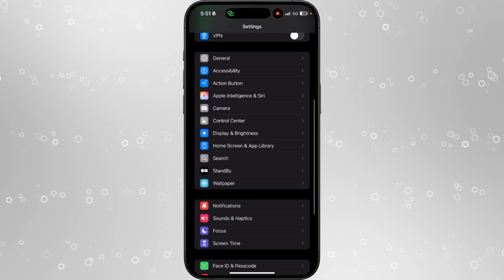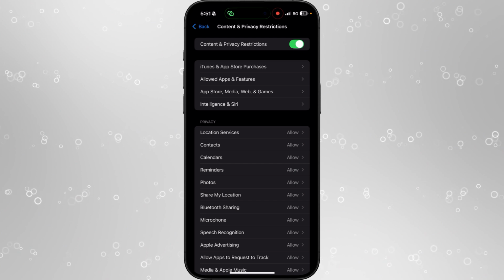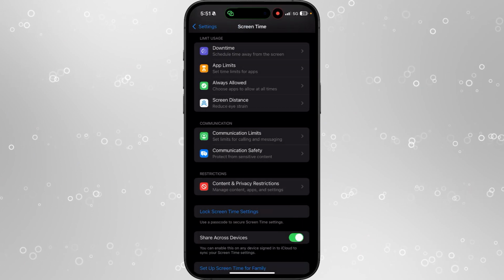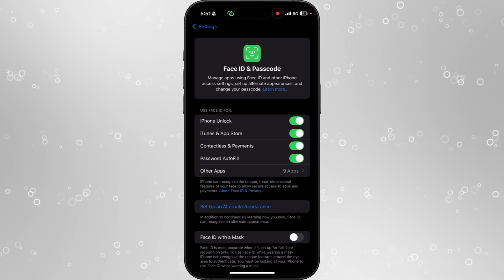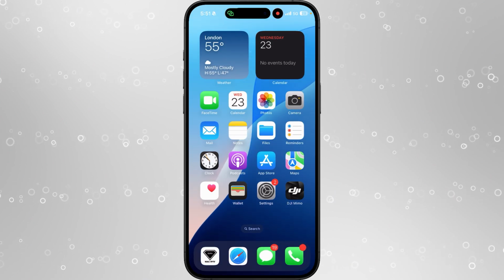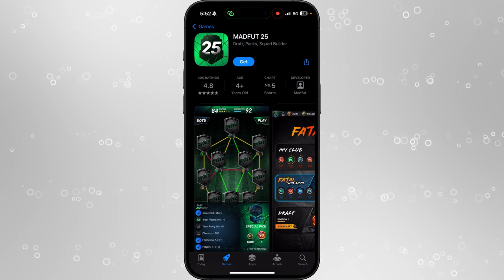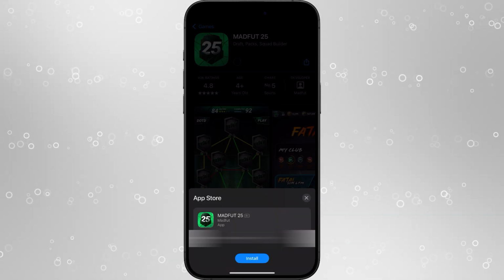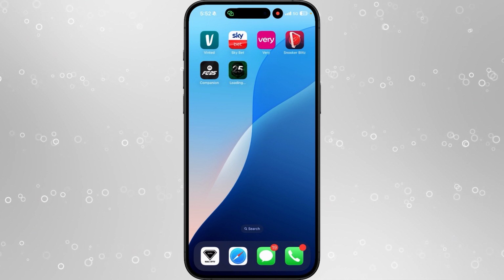How To Turn Off Apple ID Passcode On App Store